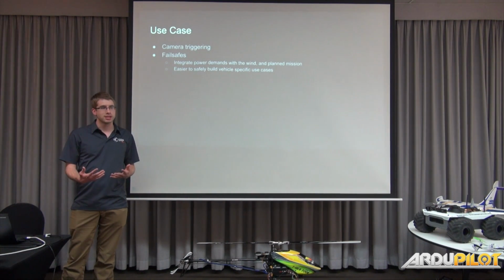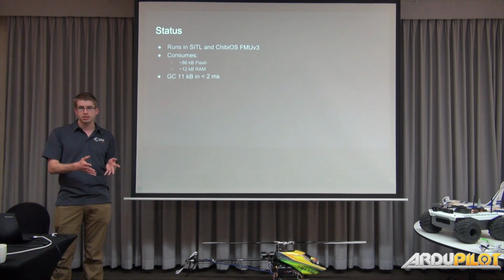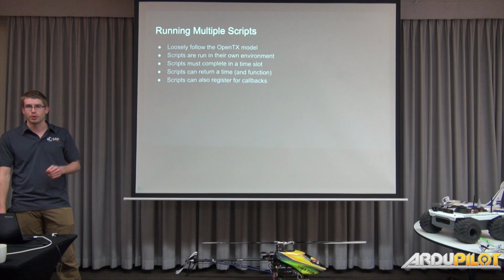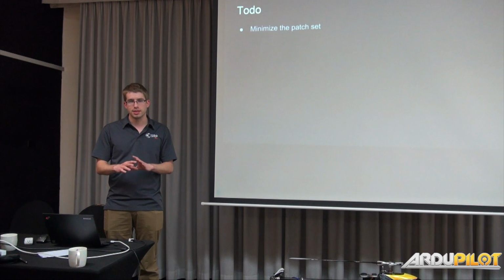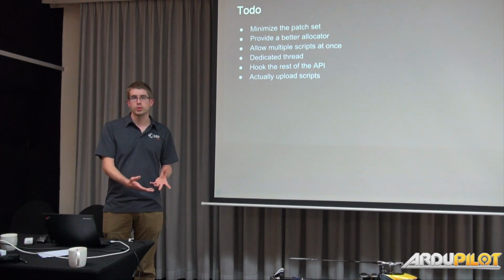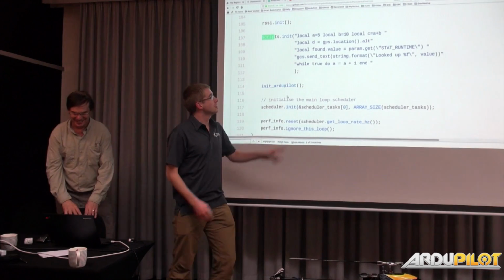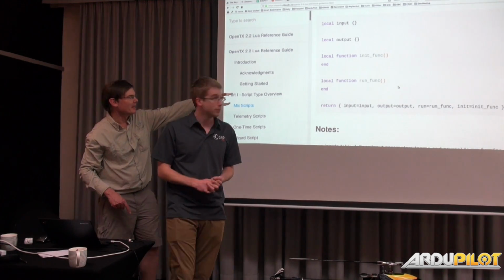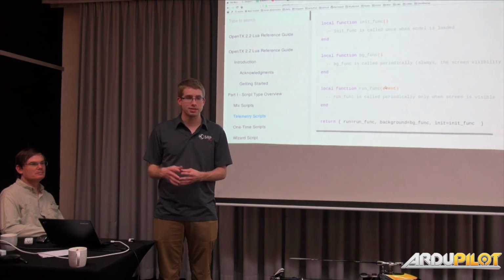ArduPilot Scripting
ArduPilot UnConference 2018